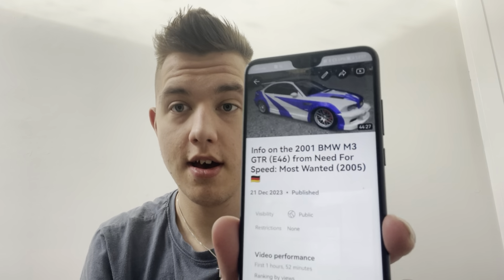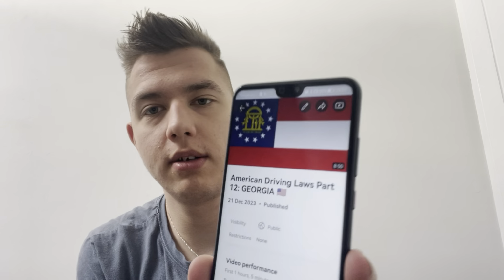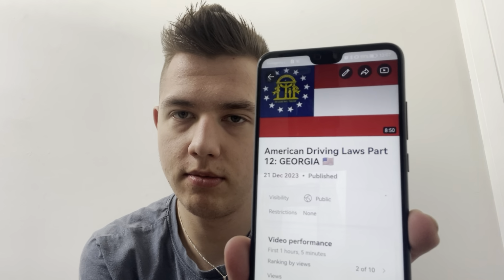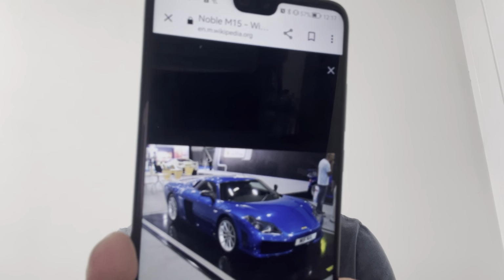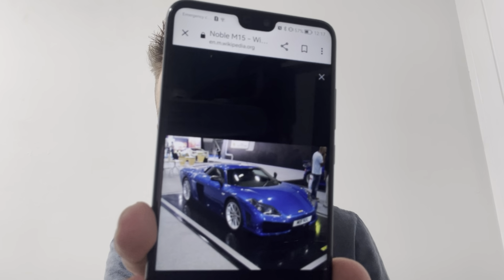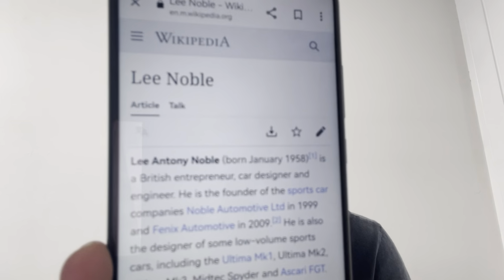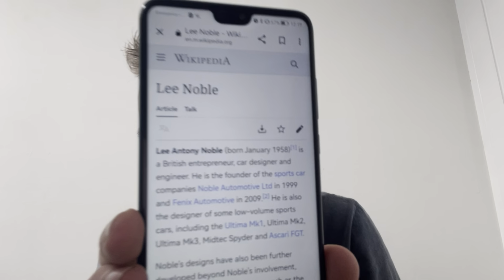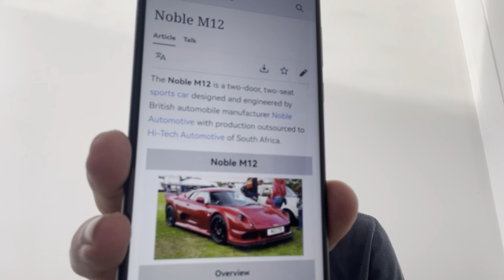Info on the 2006-2011 Noble M15 🇬🇧